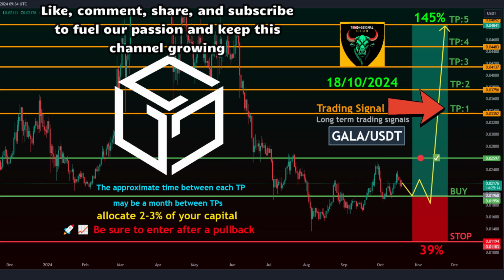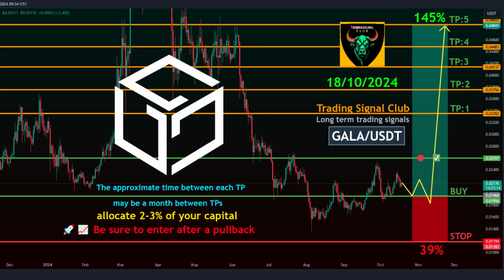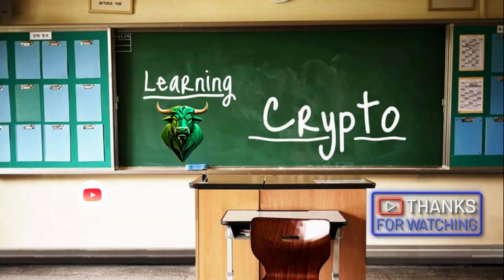Cryptocurrency Price News GALA Technical Analysis - GALA (GALA) Price Prediction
GALA (GALA) Technical Analysis - Price Prediction  "AI Voice"

 ⚙️ Technical Analysis of the GALA/USDT Pair:

🔍 GALA-USDT Overview

 ⏰ Target Timeframe: About a month between TPs

Take-Profit Targets:

 🎯 Target 1: 0.03352
 🎯 Target 2: 0.03756
 🎯 Target 3: 0.04137
 🎯 Target 4: 0.04483
 🎯 Target 5: 0.04852